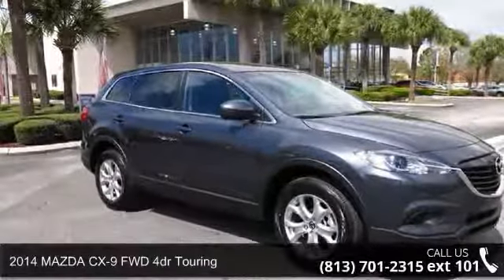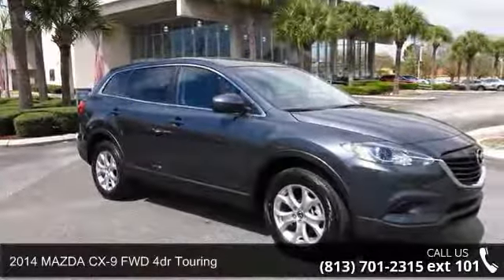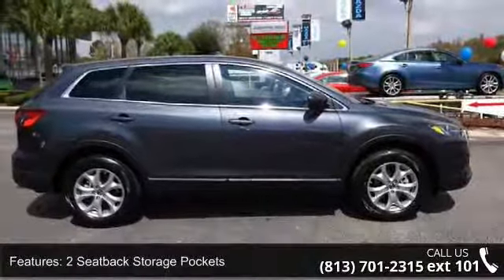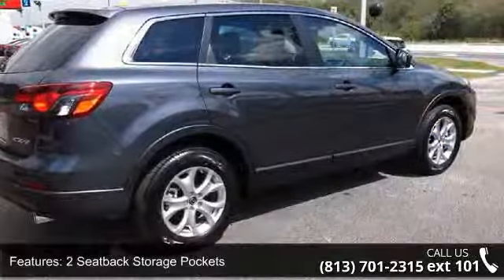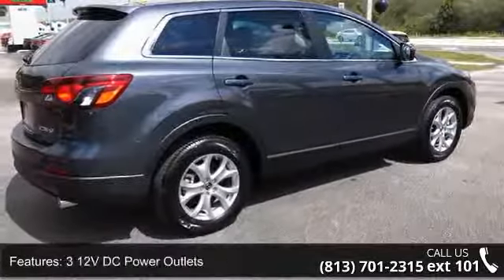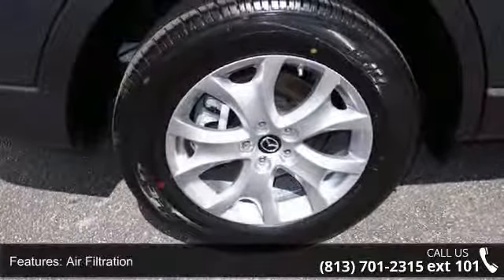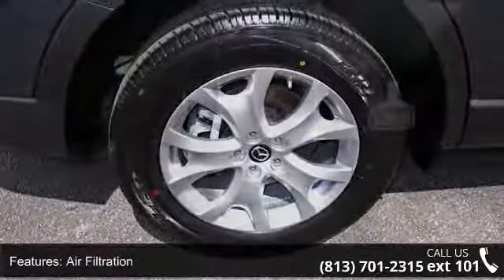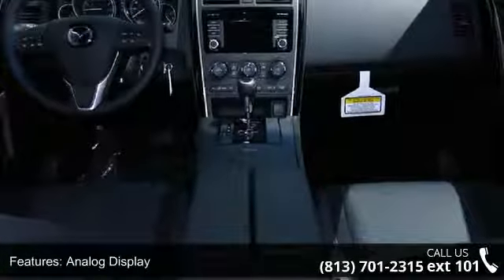2014 MAZDA CX-9 FWD 4dr Touring - Precision Mazda & Mitsu...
For more information or to arrange a test drive call the I Team today at (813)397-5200.Trade-ins accepted. Financing available!Special internet pricing is only available through I Team in the internet sales department.*Advertised price includes all applicable rebates in lieu of special lease or APR offers. Contact dealer for additional details.